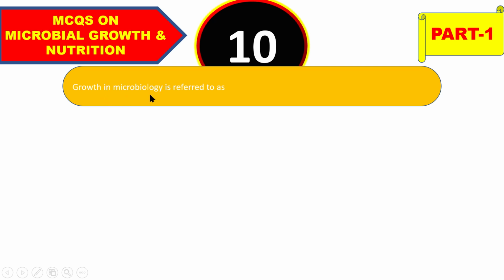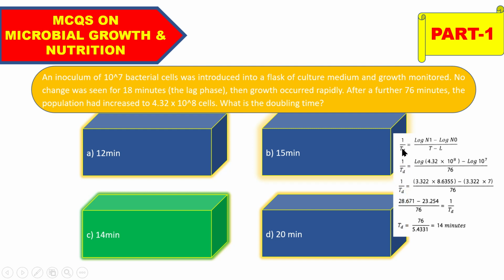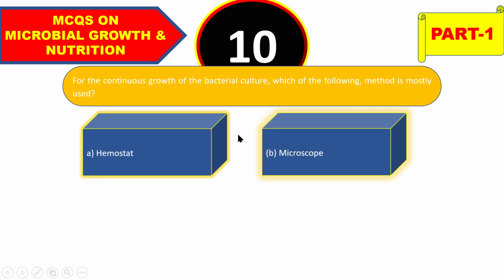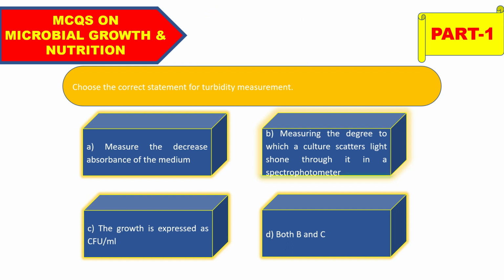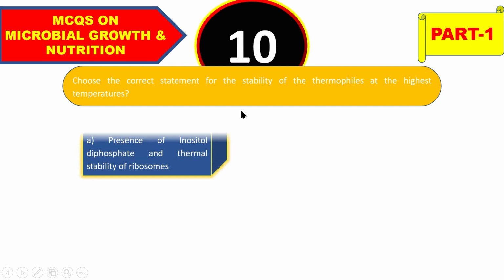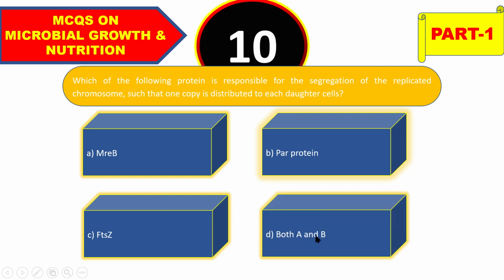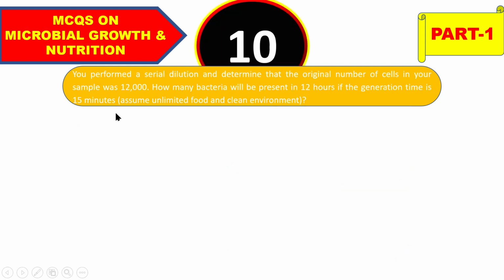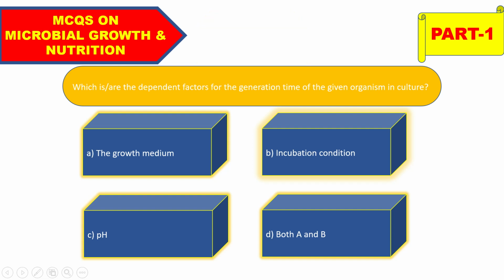MCQS ON MICROBIAL GROWTH AND NUTRITION || MICROBIOLOGY MCQS